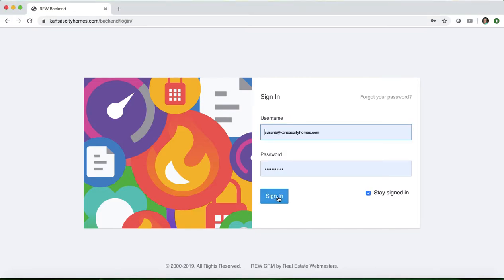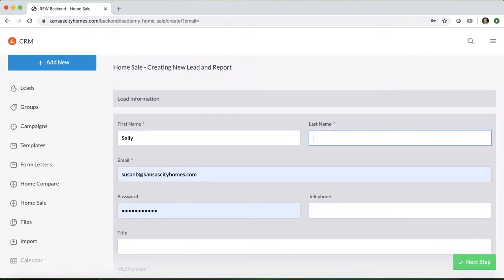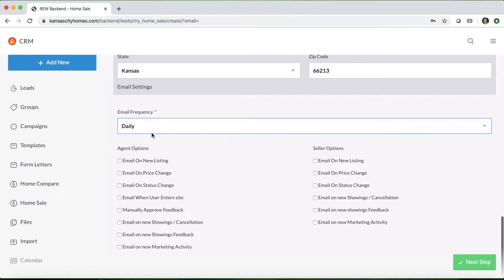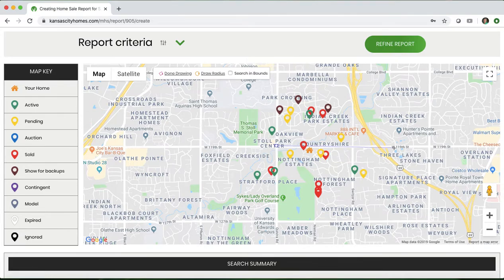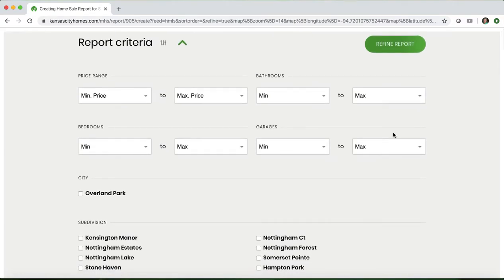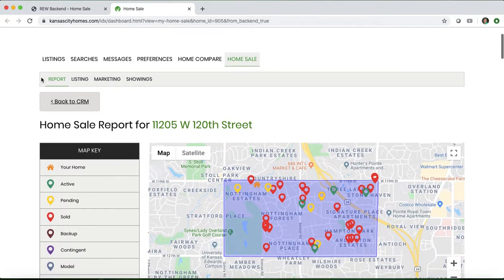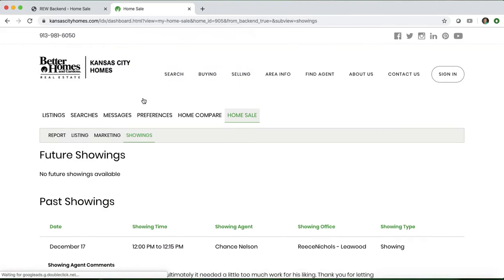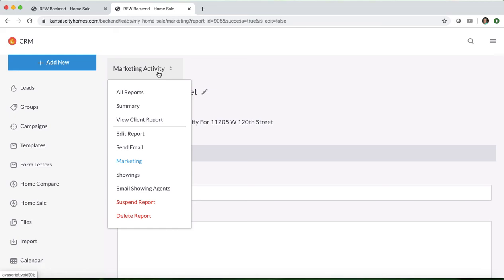HOME SALE TOUR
A tour of the new HOME SALE platform on KansasCityHomes.com